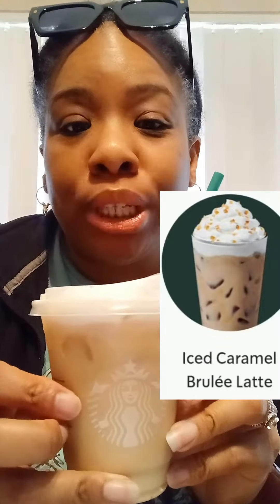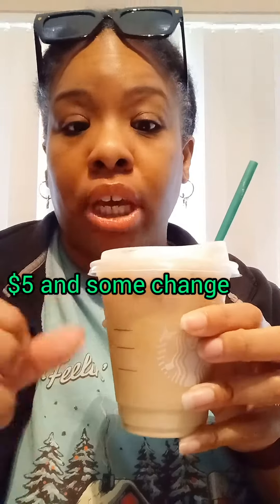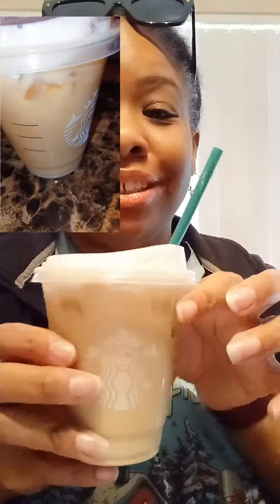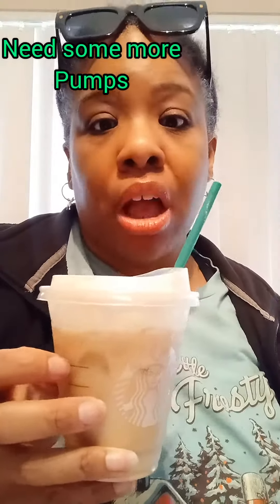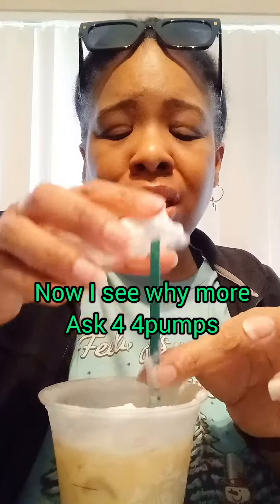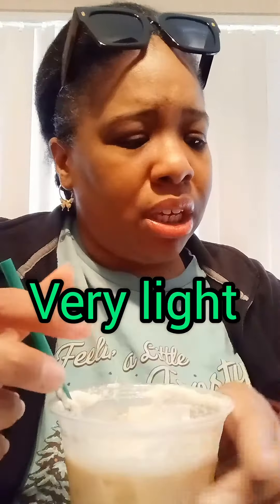Starbucks Caramel Brulee🥤 Ice Latte holiday season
Starbucks Caramel Brulee cold foam Ice Latte holiday season